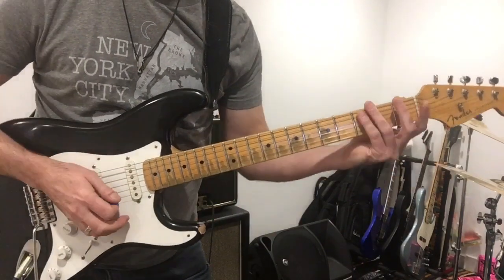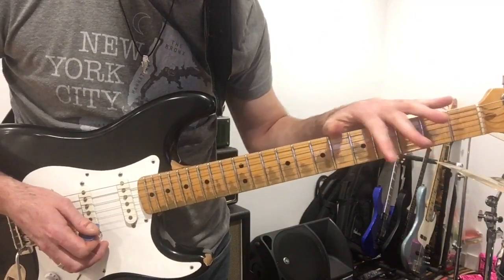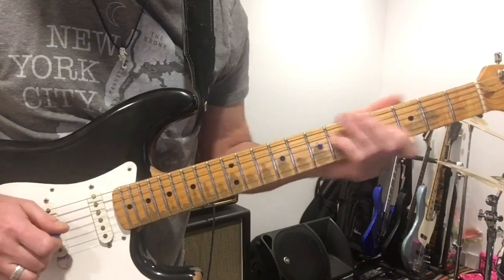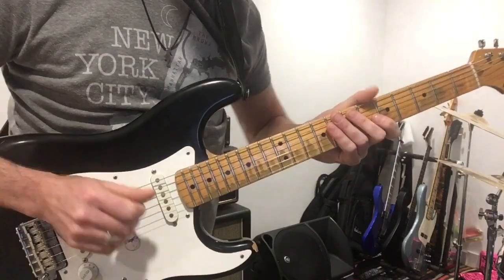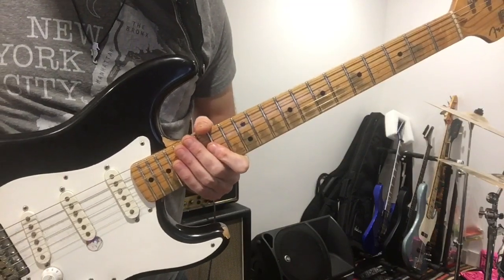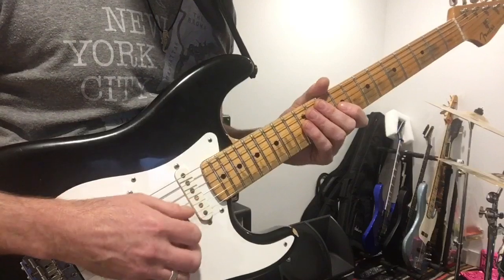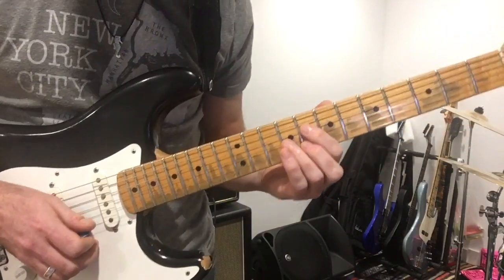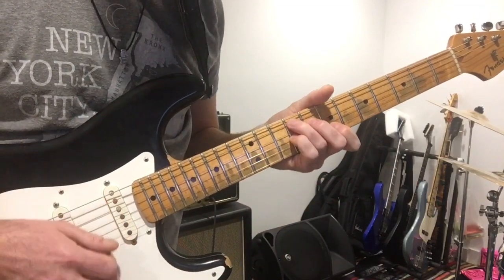Jacksnax: COVID 19 Blues! Sittin’ On Top Of The World Lesson